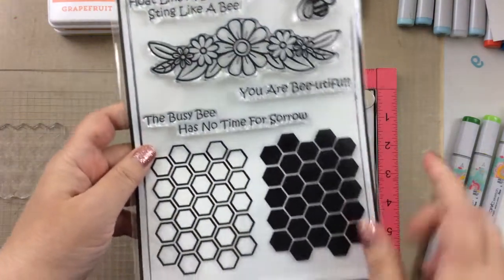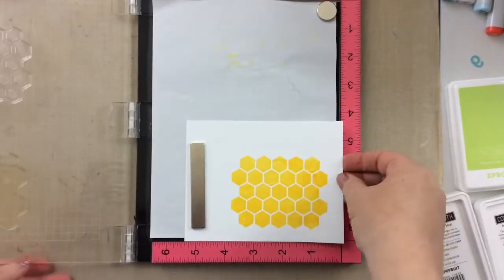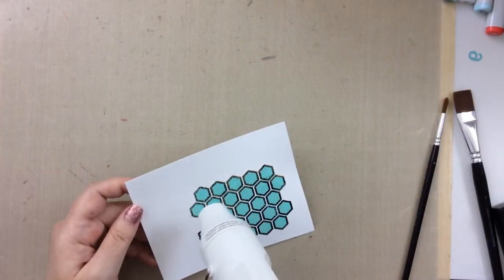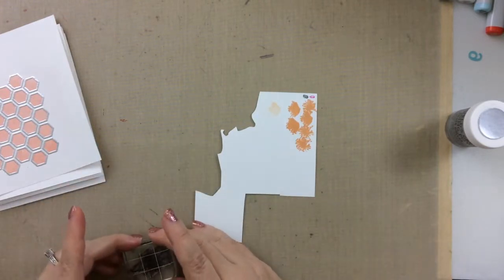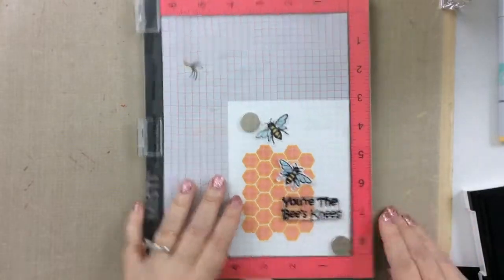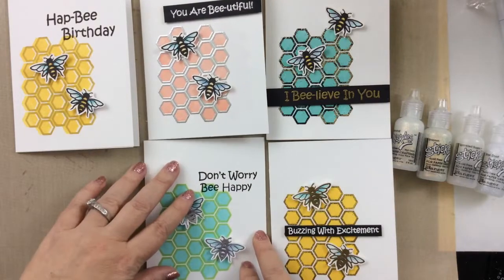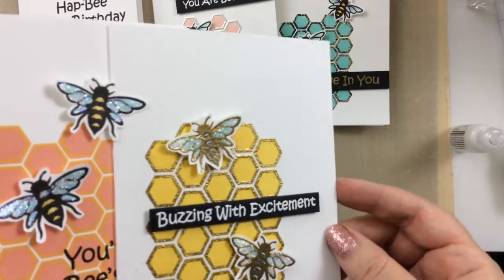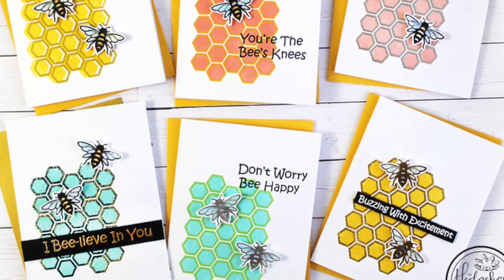Five ways to Elevate your Layered Stamping Cards | Honeycomb Cards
Here I share Five ways to elevate your Layered stamping cards. I'm making Honeycomb cards with stamps from the Hedgehog Hollow August 2020 Kit.

• The Hedgehog Hollow 12 Month Rolling Subscription - save 8% – The Hedgehog...

• Ink Cubes Bundle, Concord & 9th Premium Dye Ink Cubes

[ Amazon US ]

[ Amazon US ]

[ Amazon US ]

• Scrapbook.com - Double Sided Adhesive Foam Roll - 1/4 Inch x 32 Feet - 1 Roll